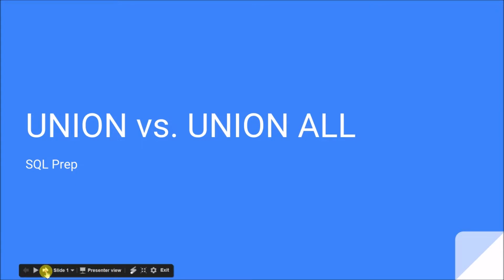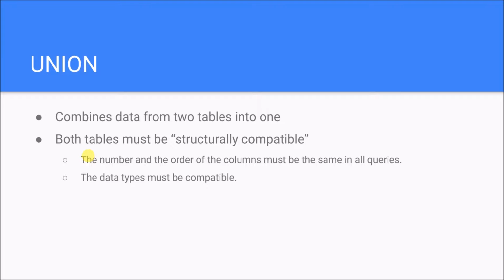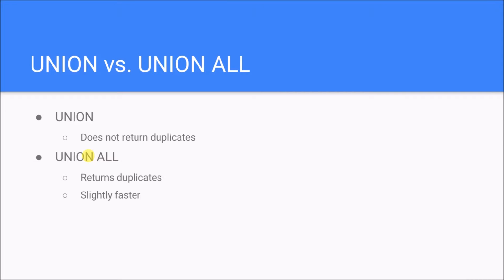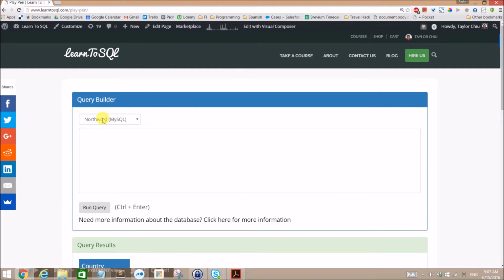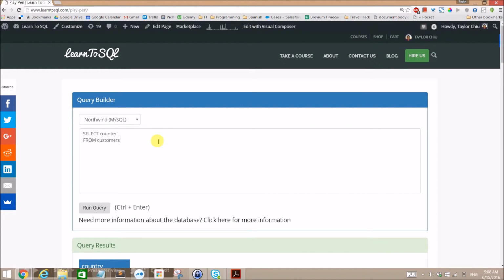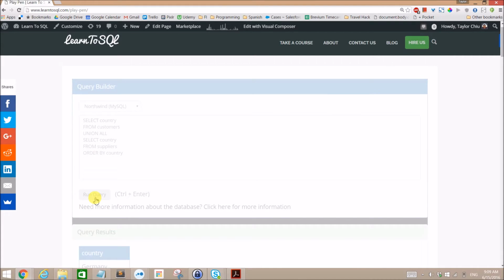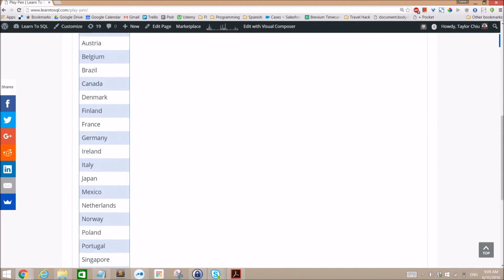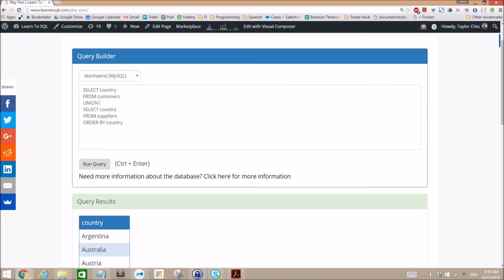Union vs. Union All